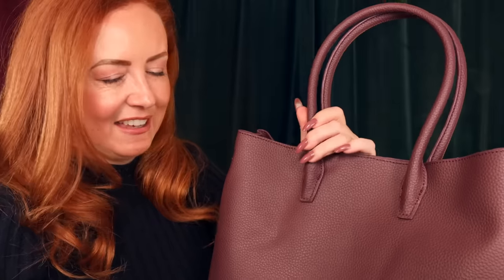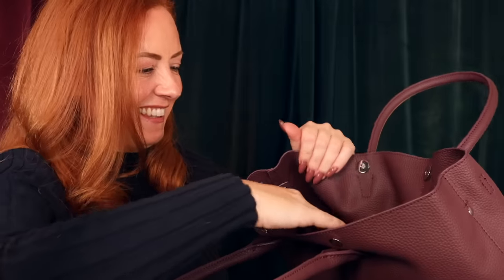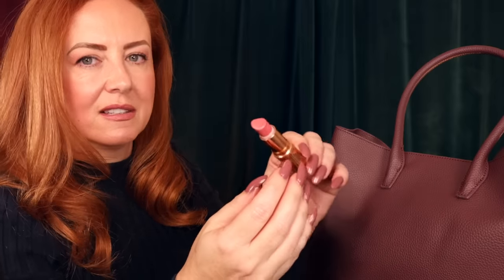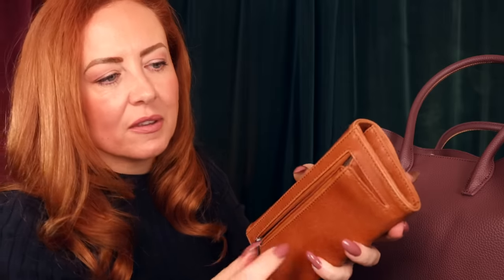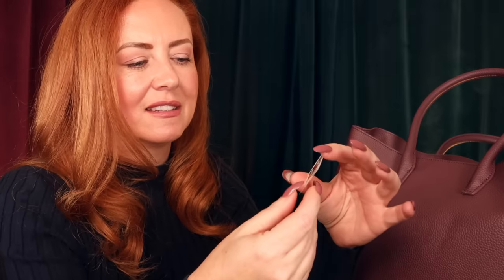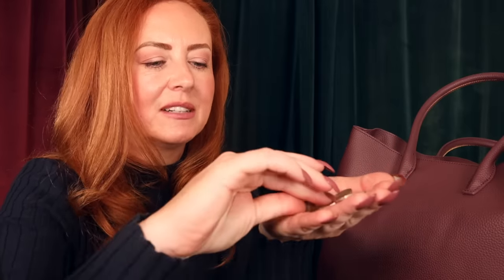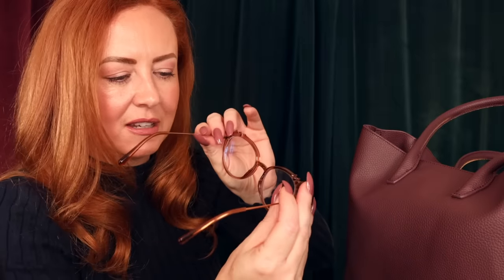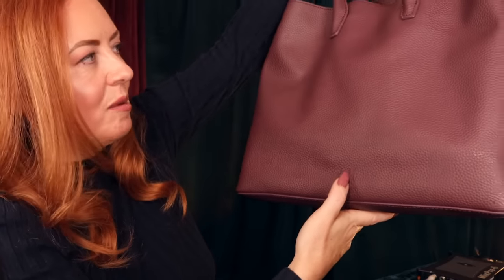What's In My Bag '23 🌟 ASMR 🌟 Soft Spoken, New, Recycled, Fabric, Tapping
Welcome to this year's What's In My Bag! A softly spoken, rummage through my new bag and wallet from the Matt & Nat sale - not sponsored. With love always, Emma 💜

🙏🏼 *Thank you* for helping to build *Whispaws Animal Sanctuary* We are still building facilities and rescuing more abandoned dogs and cats as the space grows!! 🌟 *Your donations are so gratefully appreciated, please set up a small monthly amount or whatever you can manage* Registered Charity in the UK no.1202887
💕 *Thank you ever so much to those who have donated so far via one off or monthly donations. I am currently setting up a system so we can collect your emails and message you with thanks (if you have consented of course). In the meantime, thanks to you we are currently half way to achieving the monthly costs for Whispaws via monthly donation and I can't thank you enough for your support!*
🐾 Follow us @whispaws_rescue on Instagram, twitter and @WhispawsRescue Facebook

💎 *Crystals & Gifts to help Whispaws*

🎧 *ASMR Music Album* 🎤 Dream Away (Sleepy ASMR Songs) 🌟ASMR music album release available to listen now on all streaming and downloading services 💜
Amazon Music

📚 *My Book - Unwind Your Mind: The Life-changing power of ASMR* - Published by Ebury/PenguinRandomHouse in the UK/Europe and Harper One in the US and Canada. Available in Hardback, Paperback, Audiobook and Ebook.

00:00 Welcome and introducing the bag
05:39 Looking through the bag
08:57 The first item
12:24 The back pocket
24:49 The new wallet
48:37 The rest of the items
59:53 Closing up and goodnight to you, sweet dreams